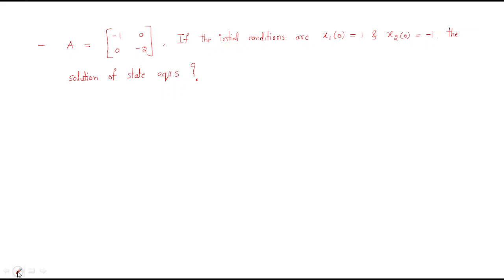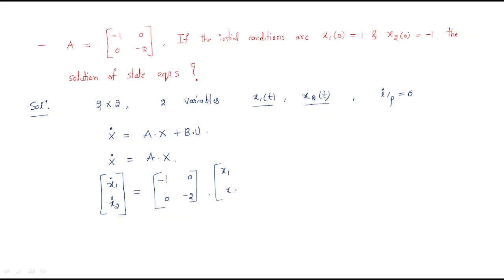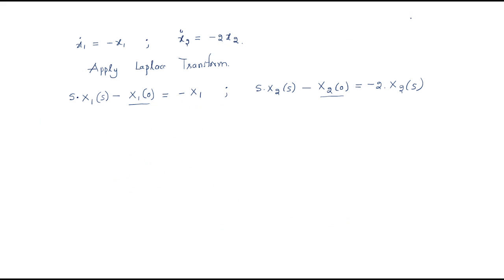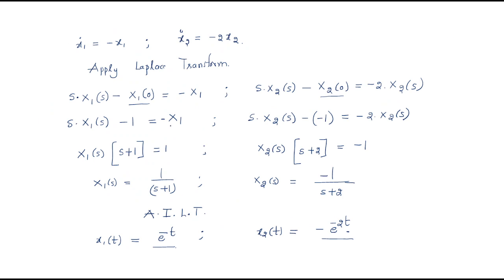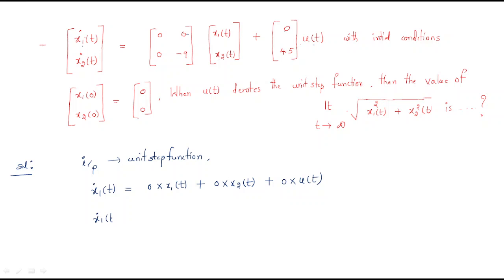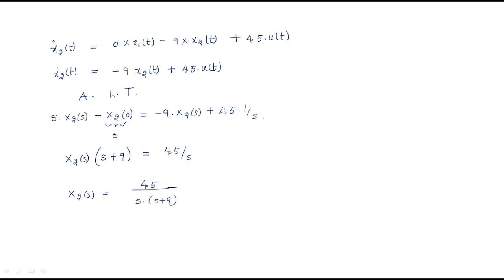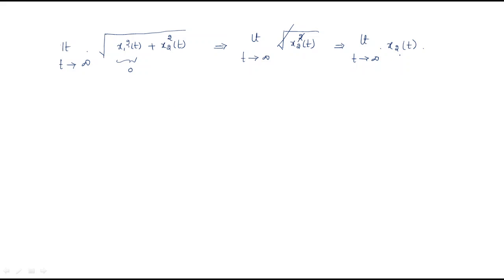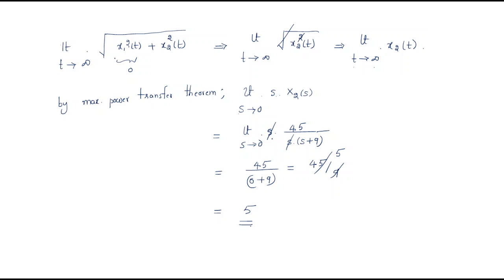State space analysis | Solution of state equations | Example | CS | Control Systems | Lec-128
Control Systems- Solution of state equations